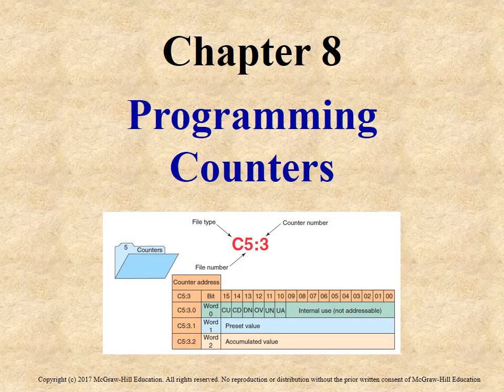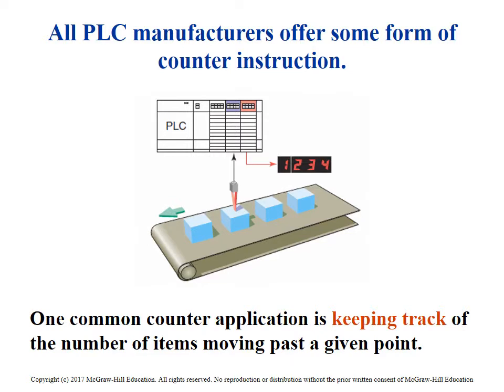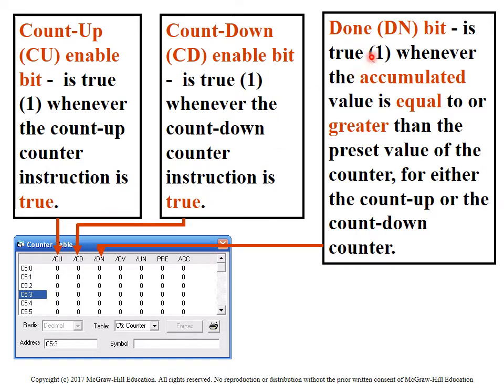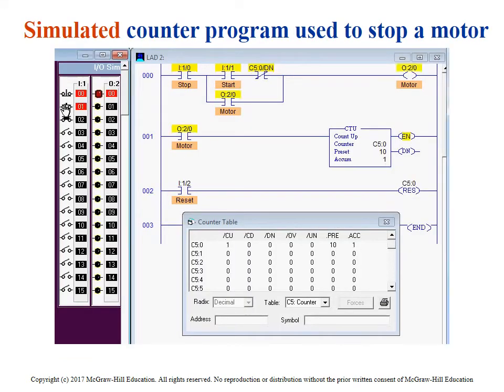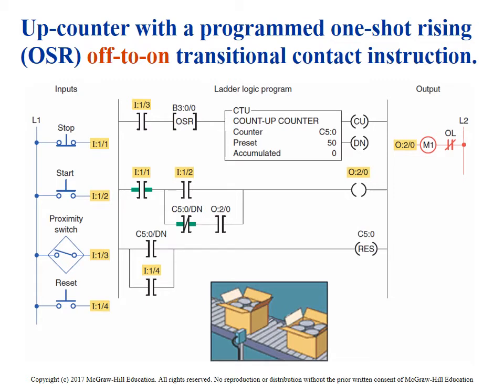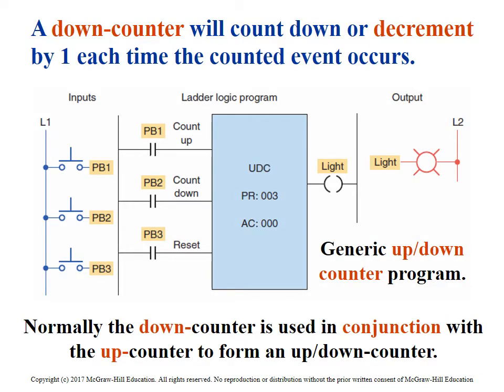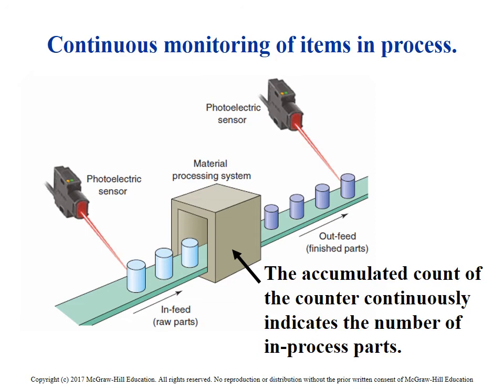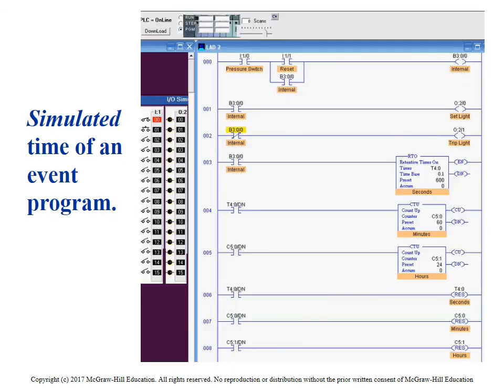Chapter 8 Programming Counters a v20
Chapter 8 Counters